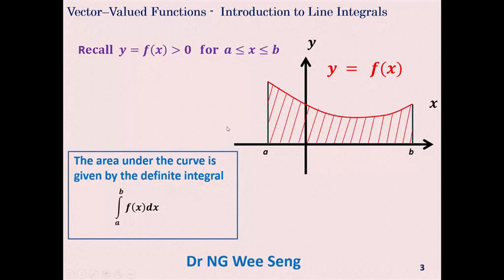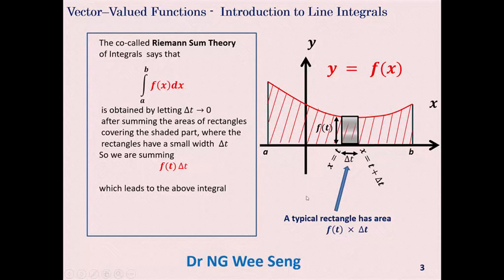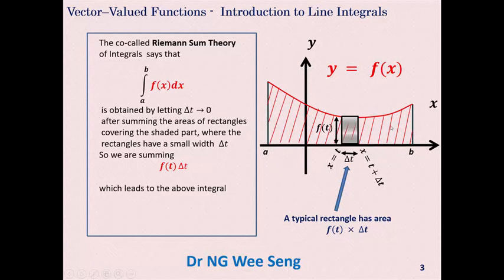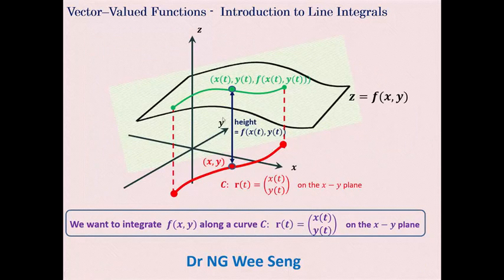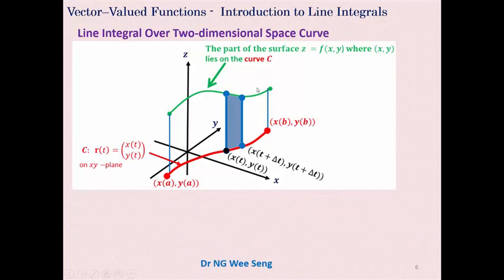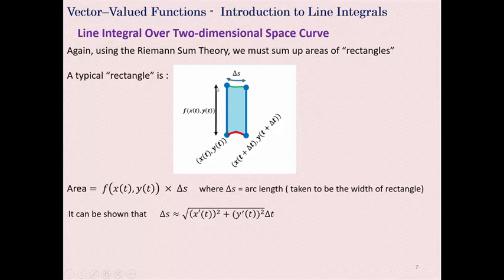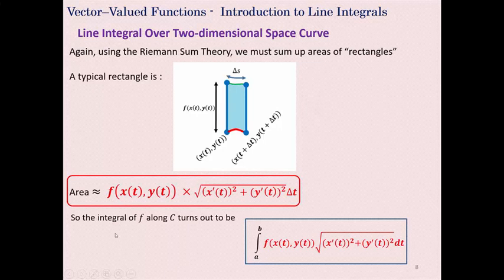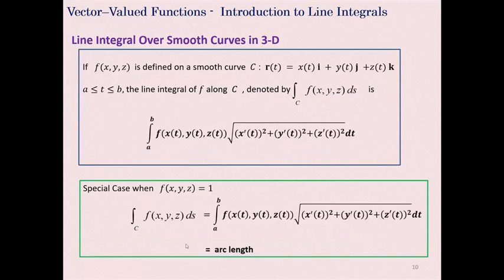MA1511 V4 Chap 3.4 - Intro to Line Integrals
Overall Summary

This video introduces the concept of line integrals — integrating a function over a curve rather than over a straight interval on the x-axis. It starts by recalling how ordinary integrals represent area via the Riemann sum idea, then extends that same rectangle-summing logic to a curve in space, arriving at the formula for the line integral of f along C. The video closes by noting two important special cases: setting f = 1 recovers the arc length formula from Chapter 3.3, and the definition extends naturally to three-dimensional curves and to unions of piecewise-smooth curves. This sets up the worked examples (Video Examples 3.4.1 and 3.4.2) that follow in the next video.

Chapters

00:00 Introduction to Line Integrals
This video covers integrating a function over a curve, building on the earlier arc length concept.

00:15 Recap – Integrating a Function Over an Interval
A quick reminder that the ordinary definite integral of f(x) over [a, b] represents the area under the graph, and this is explained using Riemann sums.

00:50 The Riemann Sum Idea
Rectangles of base delta t and height f(t) are formed under the curve, summed across the interval, and the limit as delta t goes to 0 gives the integral.

02:10 Extending Riemann Sums to a Curve
The same idea is applied to integrating a two-variable function f(x, y) over a curve C in the xy-plane instead of over an interval on the x-axis.

02:27 Restricting a Surface to the Curve's Domain
Since f(x, y) is really a surface in 3D space, restricting its domain to the curve C picks out just the part of the surface lying directly above that curve.

03:03 Building Rectangles Along the Curve
Rectangles are now formed using two neighboring points on the curve; these aren't exact rectangles, but become good approximations as delta t shrinks.

03:39 Rectangle Height and Width (delta s)
The height of each rectangle is f evaluated at that point on the curve, and the width is the small arc length delta s of the curve between the two points.

03:57 Taking the Limit to Get the Integral
Summing all these rectangle areas and letting delta t go to 0 produces the integral of f ds along the curve.

04:24 The Line Integral Formula and Notation
The resulting formula is boxed and summarized, with the standard notation: the integral of f ds with the curve C written as a subscript.

04:36 Special Case: f = 1 Gives Arc Length
When f is the constant function 1, the line integral reduces exactly to the arc length formula from Chapter 3.3.

04:49 Extending to 3D Curves and Functions
The definition naturally extends to a three-variable function f(x, y, z) integrated over a three-dimensional curve, with the same f = 1 special case giving arc length.

05:18 Line Integrals Over a Union of Curves
Since integrals are linear, the line integral over a union of curves (a piecewise-smooth curve) is just the sum of the line integrals over each individual piece.